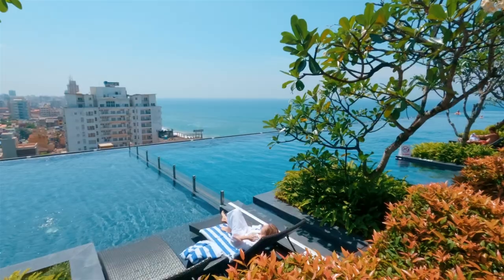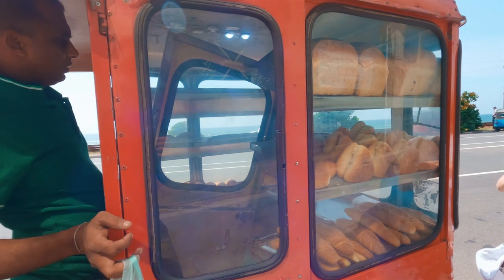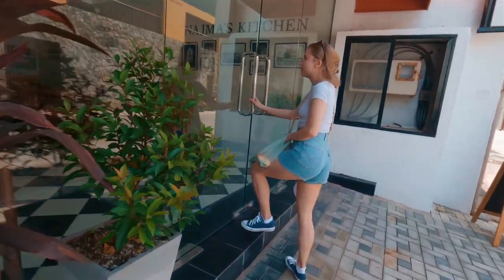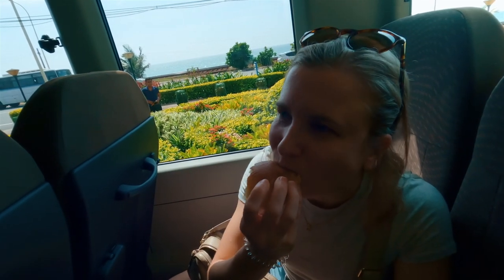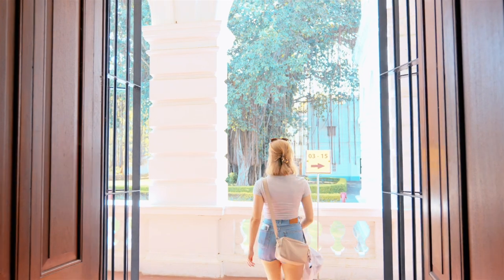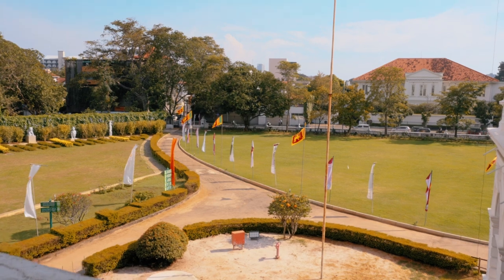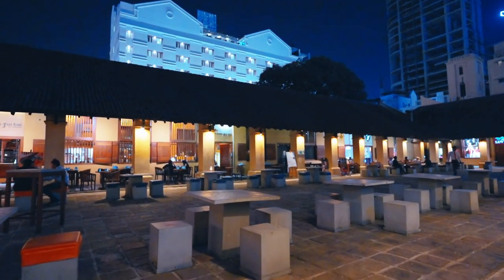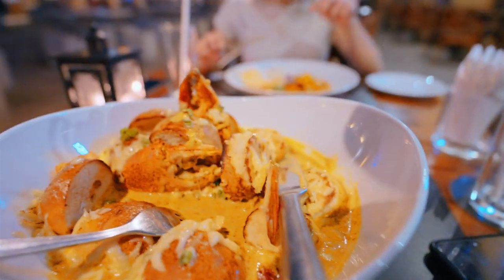Our First Time Exploring COLOMBO, Sri Lanka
This was our first full day exploring Colombo, Sri Lanka!🥥 We visited many beautiful sights, including the Colombo National Museum🏺, Gangaramaya Temple🙏and Jami Ul-Alfar Mosque🕌. We also tasted new foods and searched for the smallest Buddha in Sri Lanka!

We hope that you enjoyed this video!

📸 Camera Gear We Use:
• Main Camera
• Backup Camera
• Gear Backpack

Time stamps:
00:00 Intro
00:27 On the hunt for food
02:43 Colombo National Museum
05:06 Independence Square (Independence Memorial Hall)
05:56 Smallest Buddha in Sri Lanka
08:23 The Pomegranate Mosque
10:36 Crab cobbler

• Marino Beach Colombo
• Colombo National Museum
• Independence Square (Independence Memorial Hall)
• Gangaramaya Temple
• Jami Ul-Alfar Mosque
• Ceylon Curry Club (Old Colombo Dutch Hospital)